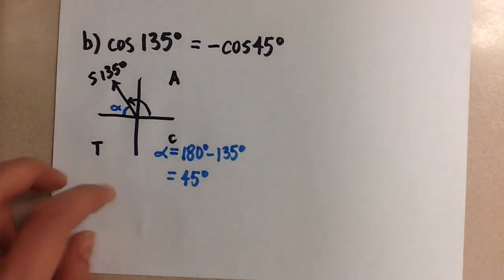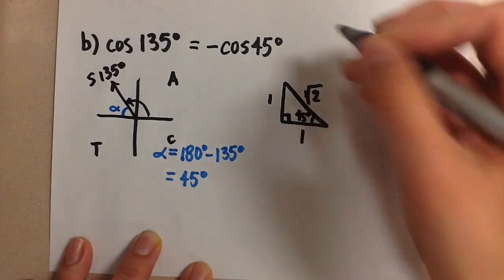Finding Exact Trig Values Using Special Angles (Degrees)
Finding exact trigonometric values using special angles in degree measurement.